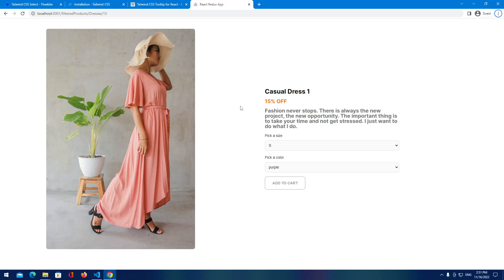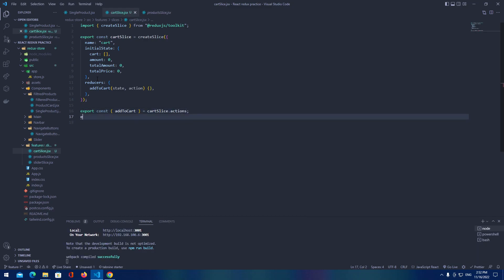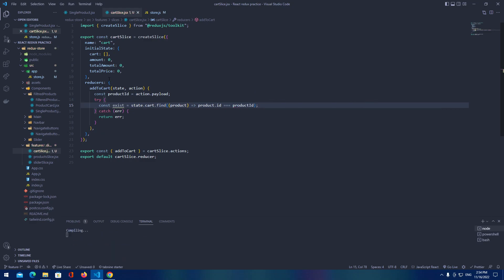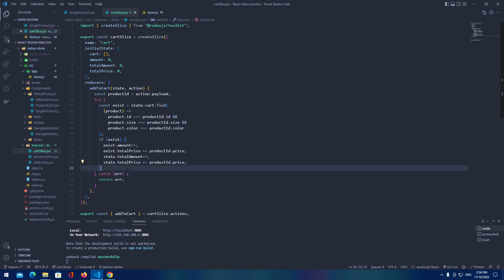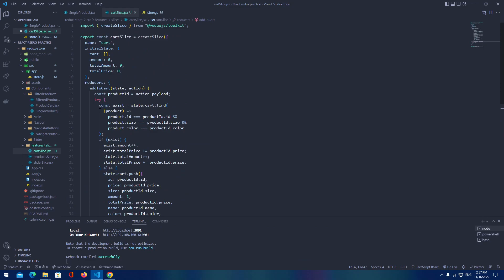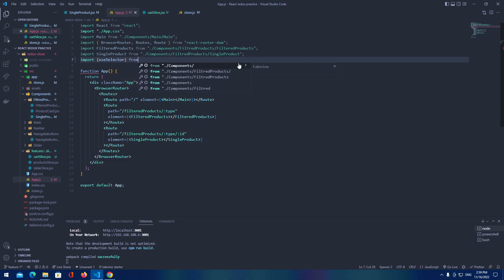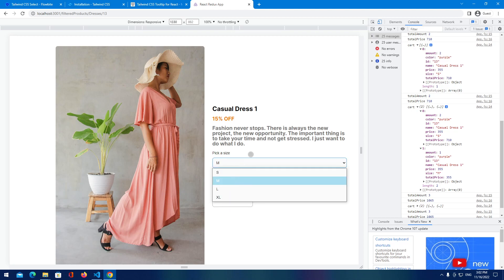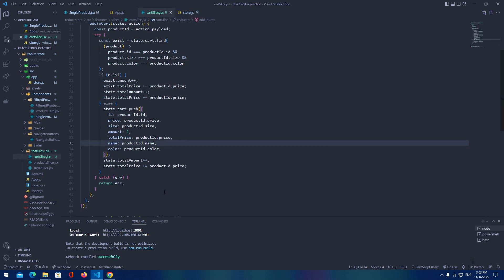PART 7 Building add to cart logic using Redux toolkit